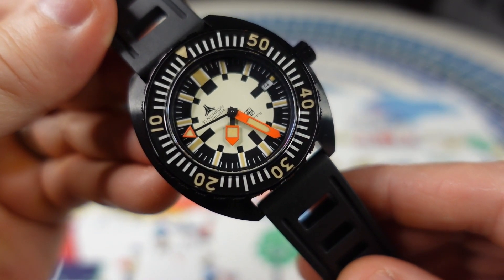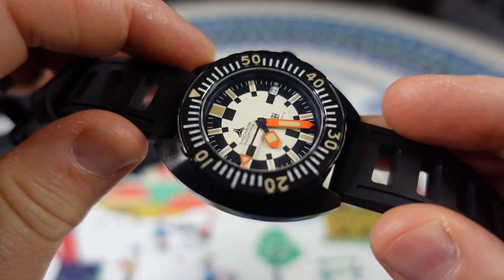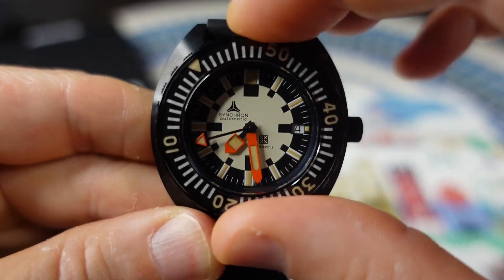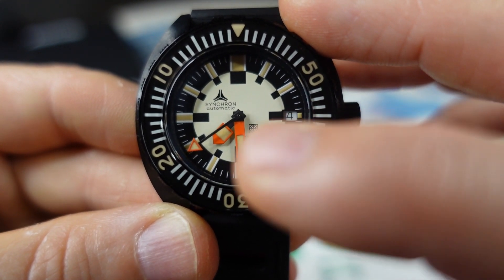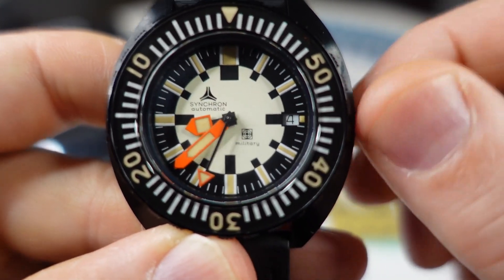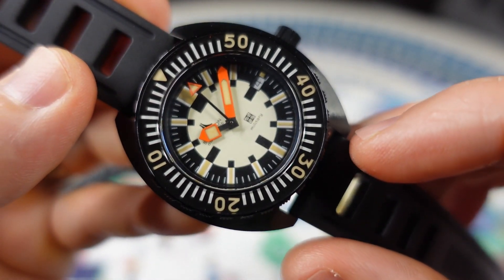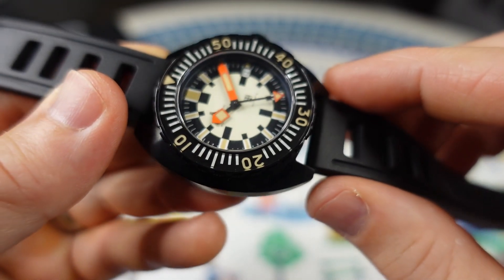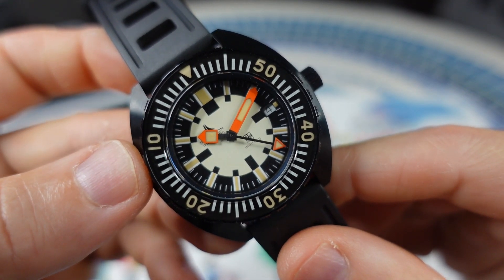Synchron Military Diver - Vintage Inspired Dive Watch - Overview 2021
Thanks Clayton for the privilege of spending time with the watch.  Please check out Clayton's podcast channel: